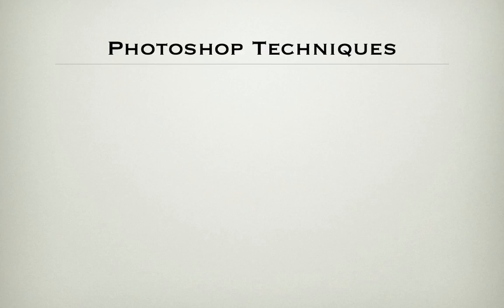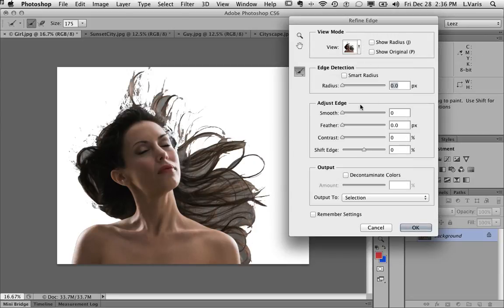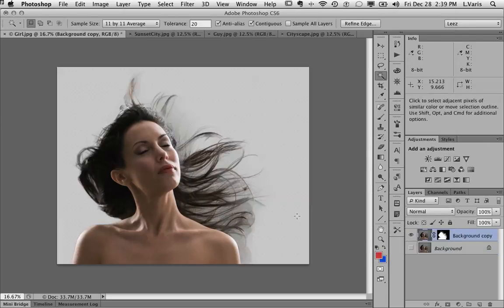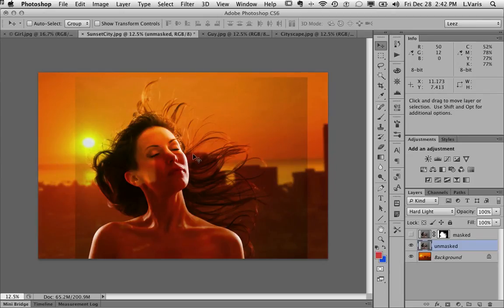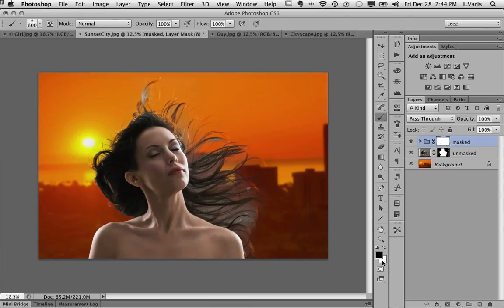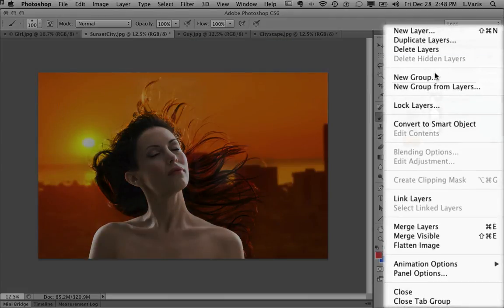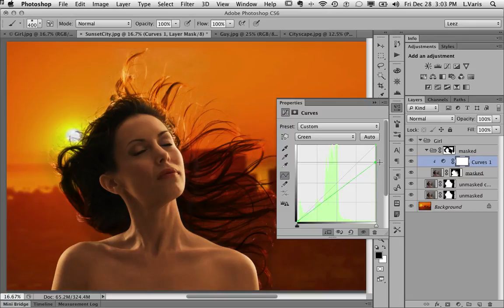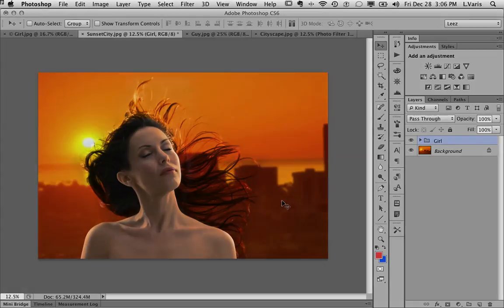Ultimate Hair Edge Masking Technique in Photoshop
Lee Varis shows an advanced hair masking technique that DOES NOT rely on the Refine Edge dialog in Photoshop CS6. Instead, this unique approach utilizes the Hard Light blend mode with a subject shot on a gray background. This step-by-step tutorial is part of a longer tutorial that will appear on his online course "The Fundamentals of Photo-Illustration in Photoshop CS6" — You can find many more tutorials and articles on Lee's blog

This video is part of Lee's online course: "The Fundamentals of Photo-Illustration in Photoshop" -- the course contains 15 projects, 9 hours of video plus 2.5 gigs of sample files, layered Psd documents, PDFs, etc... You can get the original image file used in this video—use the url below for a 50% off discount to purchase the course: